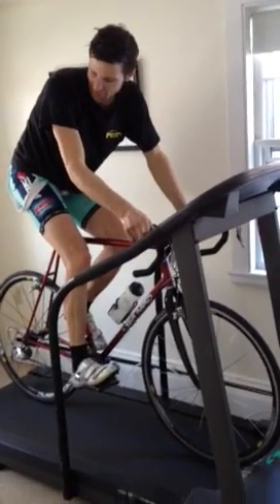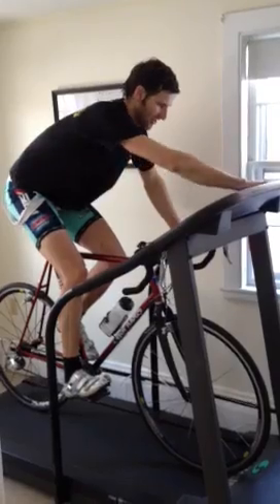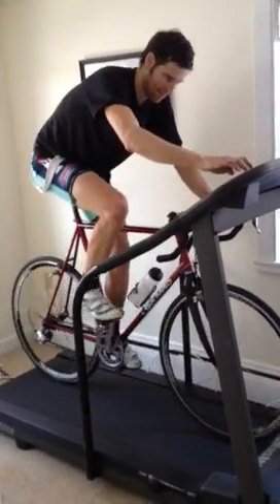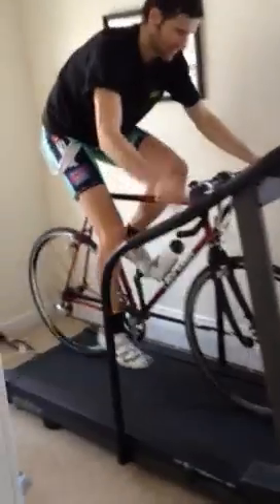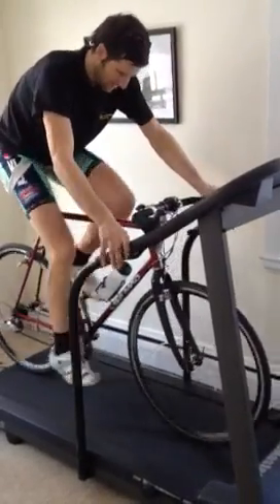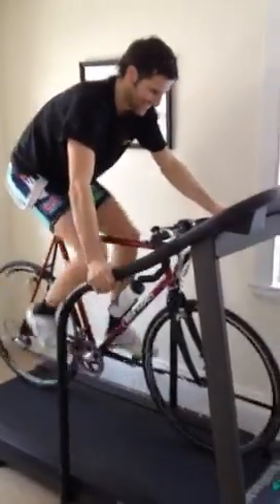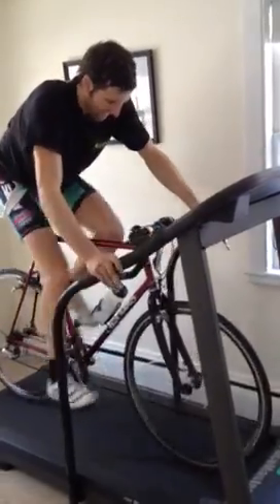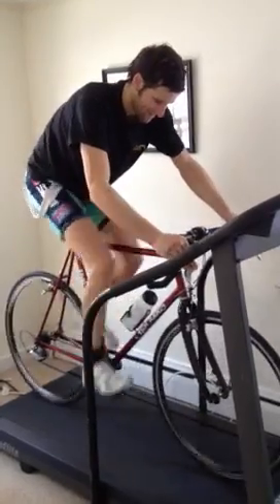Attempting to ride bike on treadmill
Near crash at the end. My conclusion is that the treadmill has to be about two times faster to keep the bike upright.

This is incredibly hard by the way. I can ride rollers with no hands and all that. This is not even close to anything on rollers.